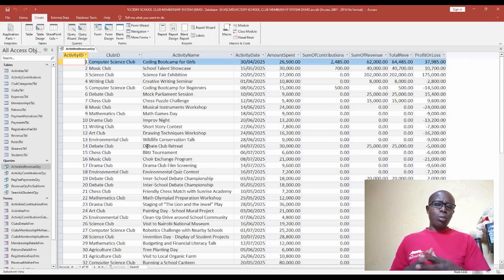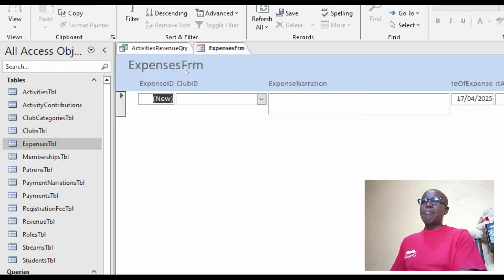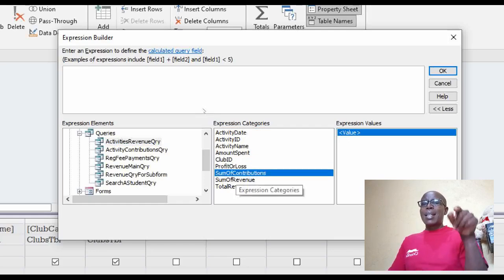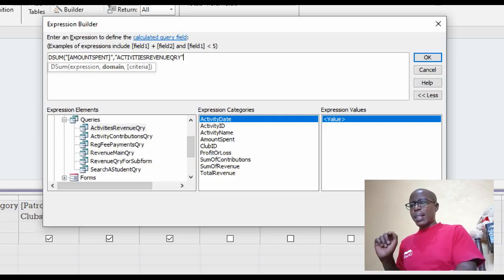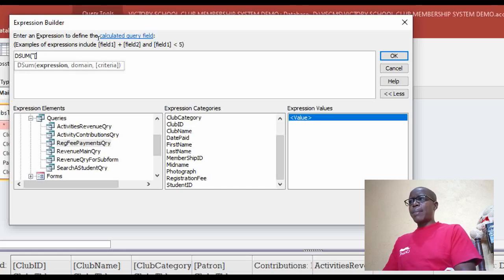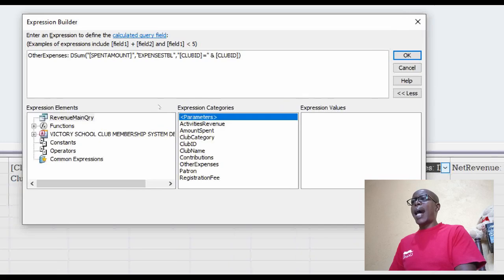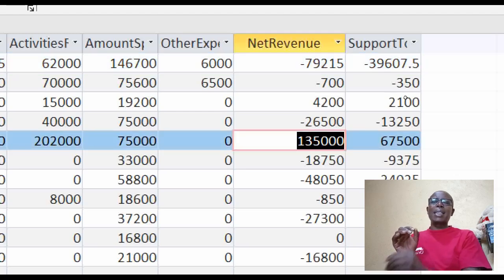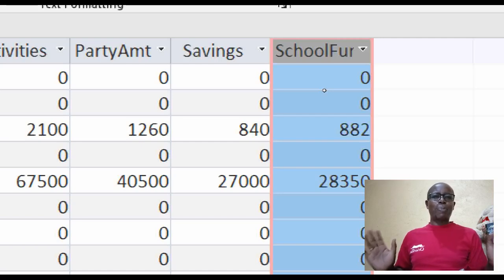Part 10 || Demystifying 2025 Computer Studies Project | Distributing Clubs Revenue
Calculating and Distributing Revenue for every club may be the most technical part of KCSE 2025 Computer Studies Project. But this video demystifies how this can be easily done using DSUM function and other simple expressions.

You will need to watch video 11 as well to be able to generate what each club shares out annually.

To buy a cup of coffee drop it at 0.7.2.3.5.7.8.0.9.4